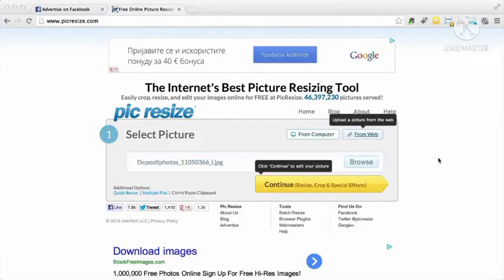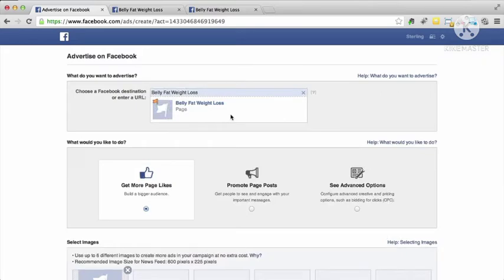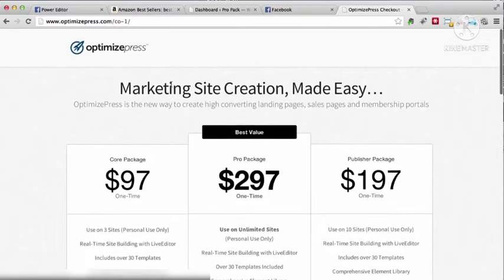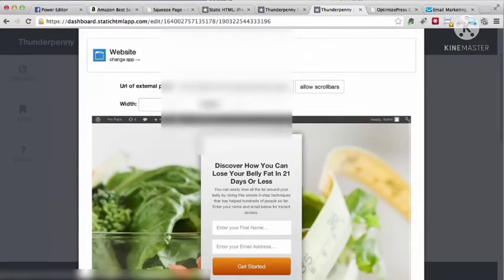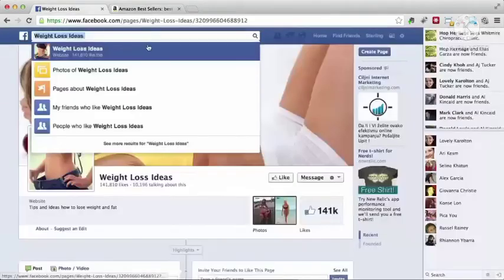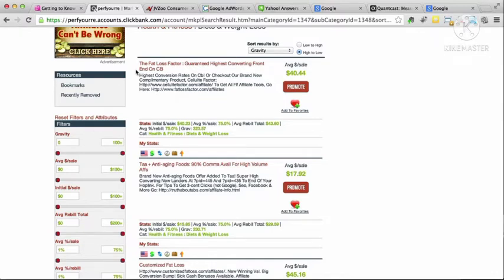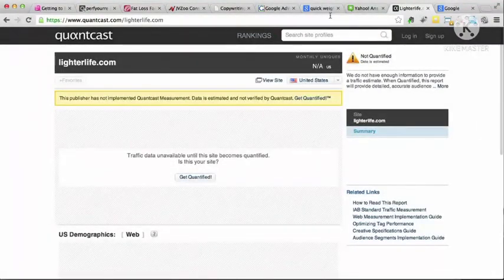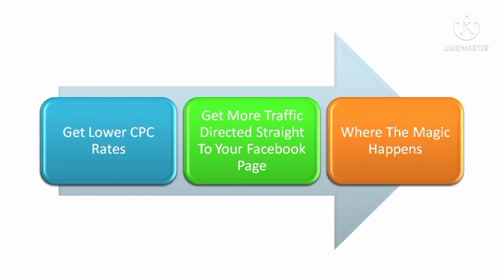How to Earn $300 on Facebook . How To Use My Facebook For Money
how to earn $300 a day from facebook

How can we make our Facebook our source of income

Full free course for all students